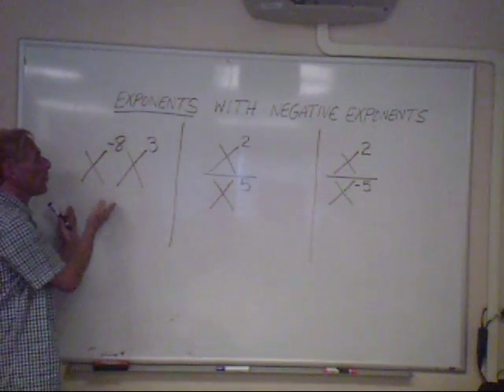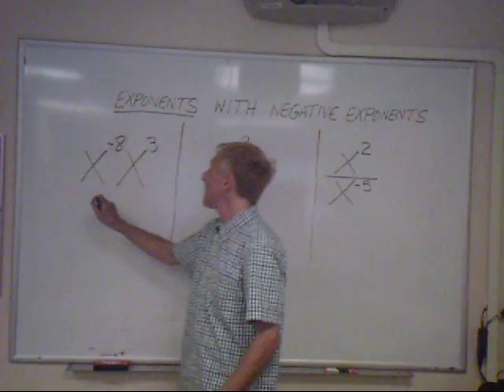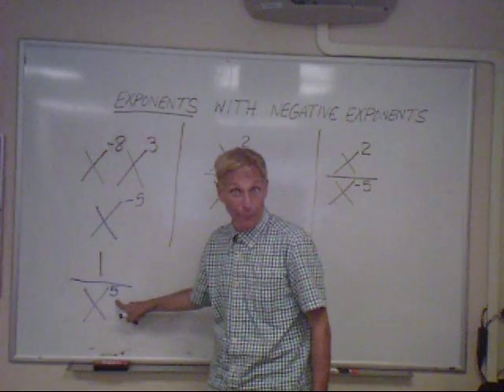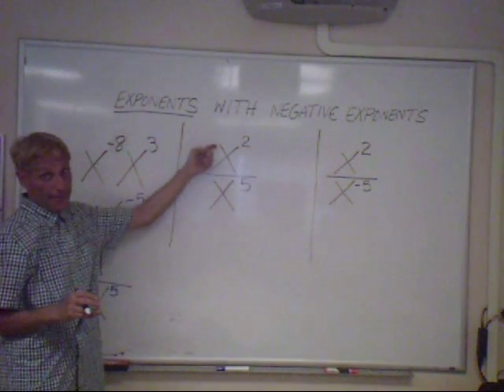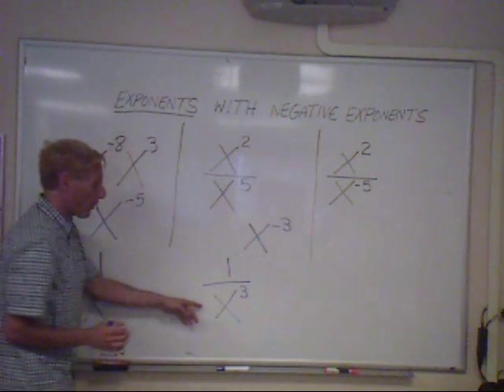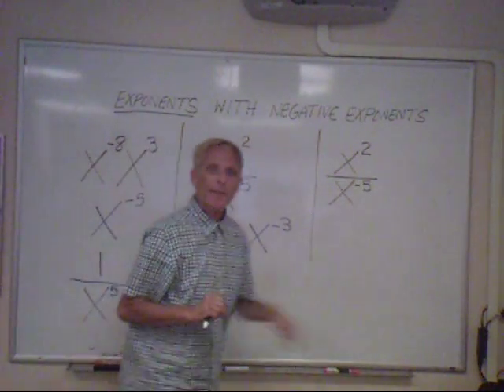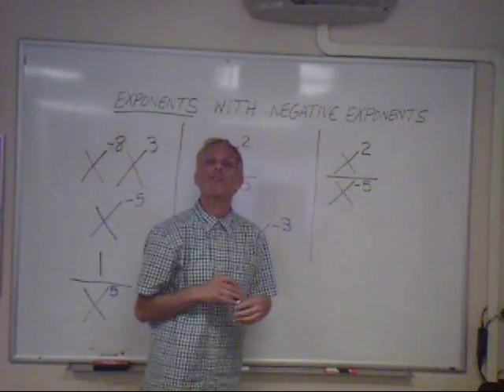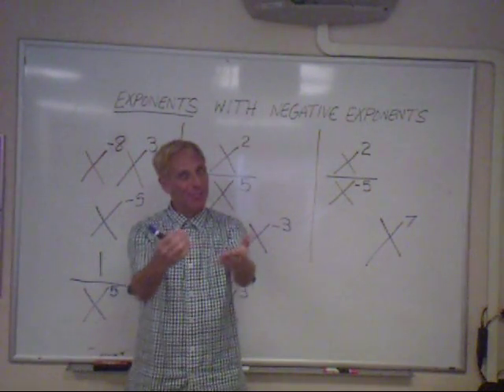EASY ACCESS MATH EXPONENTS WITH NEGATIVE EXPONENTS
A lesson on multiplication of exponents with negative exponents